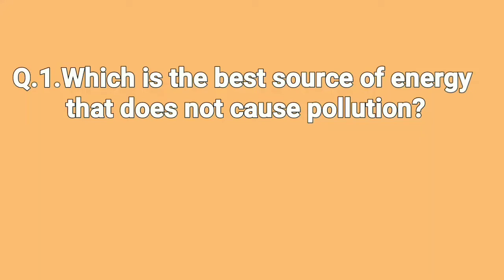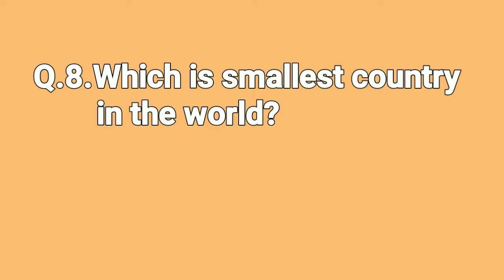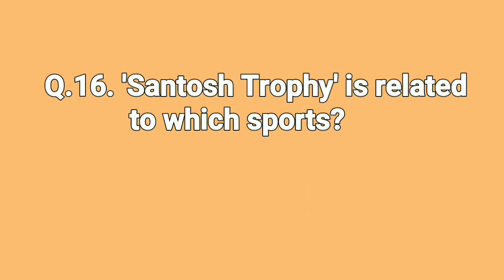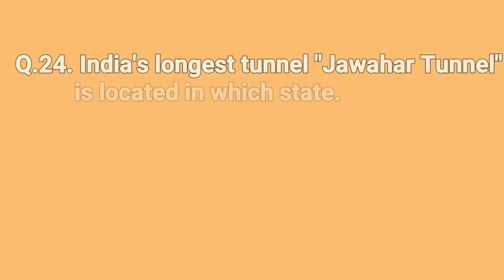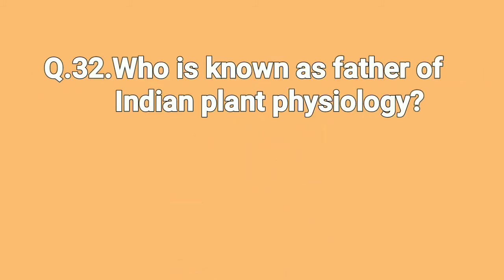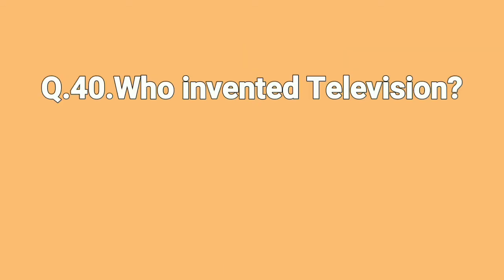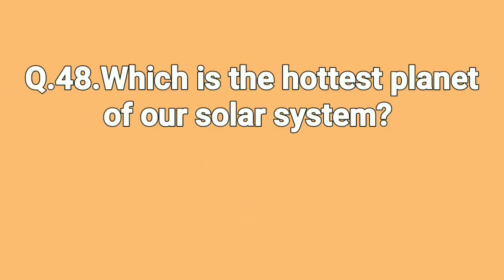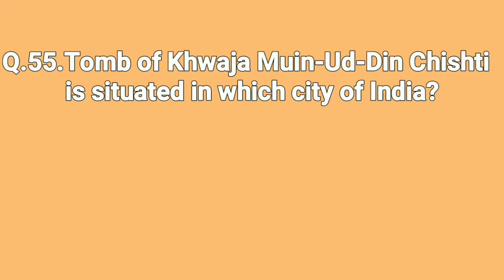Class 4th GK | GK for children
This video is base on gk question and answer for class 4th/ 9 years old students. All questions are taken from syllabus of computer, english, evs, etc.So do watch the video till end.

Thank u for watching the video.